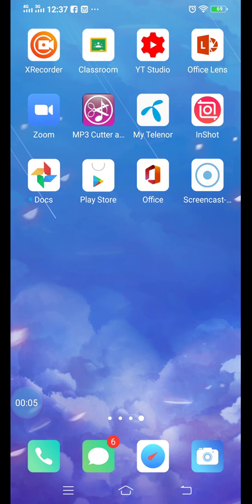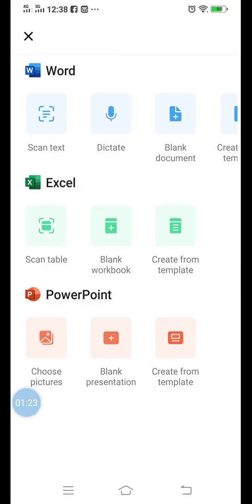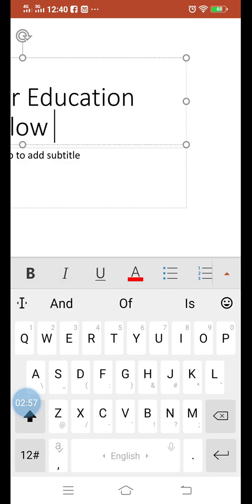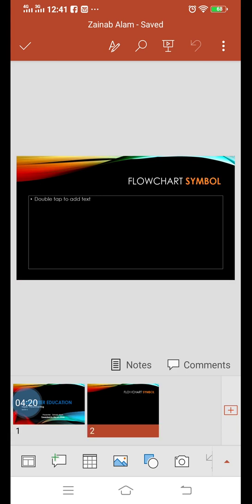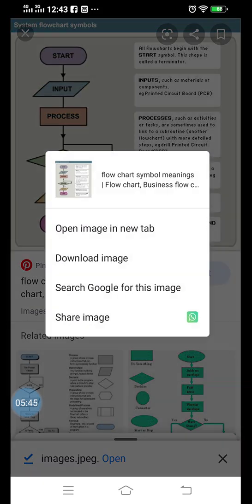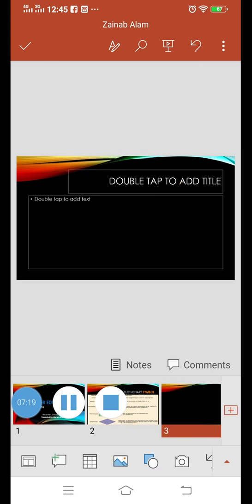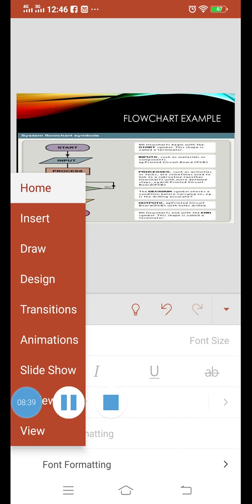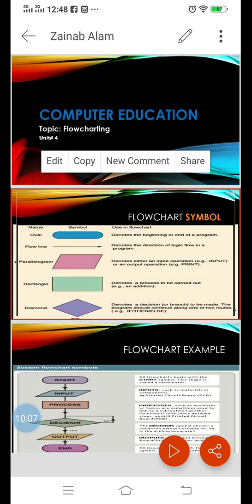Power Point Presentation Slides through Office Suite for Androids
With this tutorial Students will be able to create PowerPoint Presentation using OfficeSuite for Androids to submit at Google Classroom.